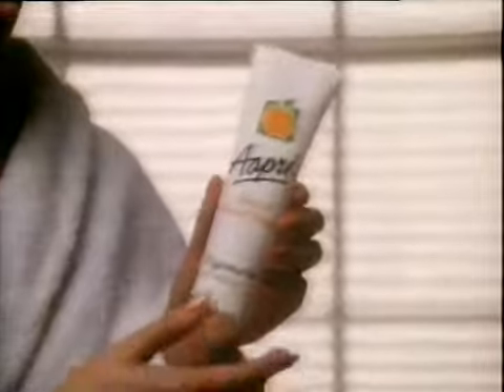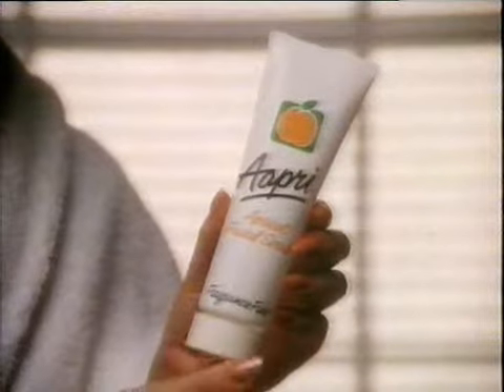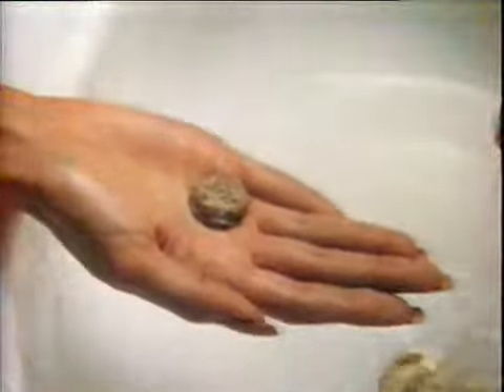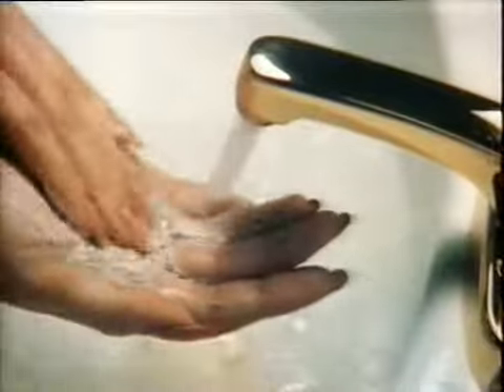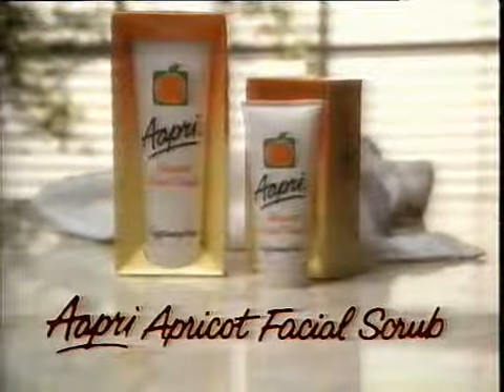Aapri Apricot Facial Scrub 80s Advert